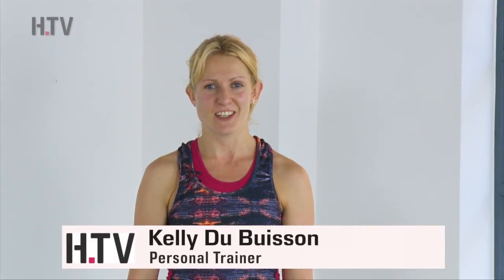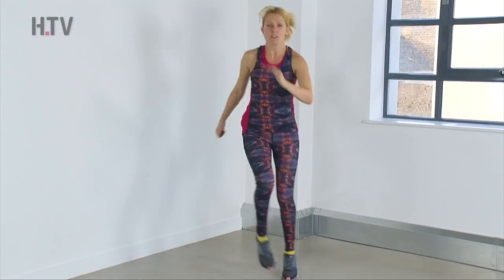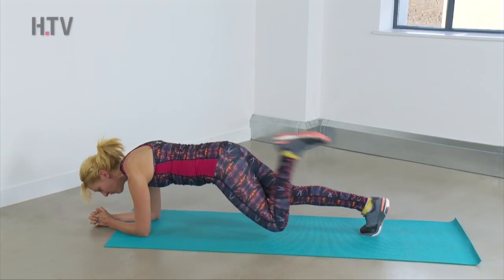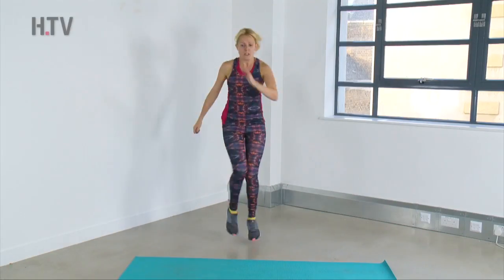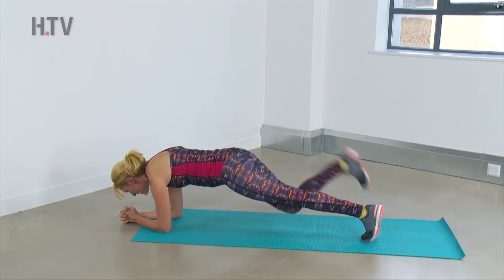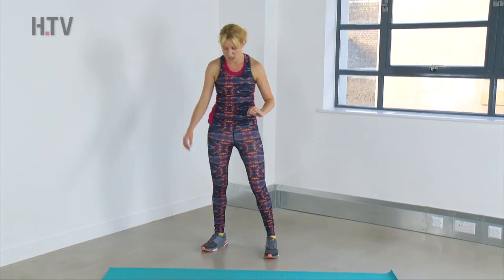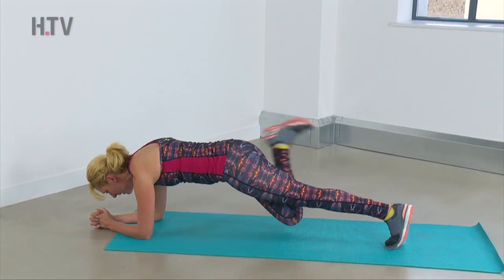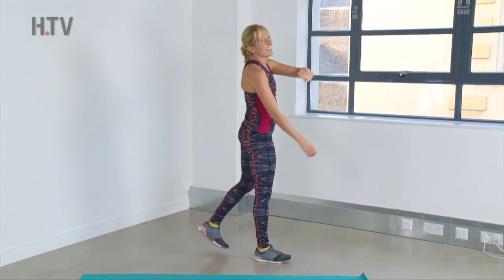30 Day HIIT Challenge | Legs | Day 15 | Healthista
You are half way through Healthista's HIIT challenge and we are back to legs on day 15.

Your chance to WIN!
We’re giving away over £350 health and fitness prizes to celebrate the launch of Healthista’s Lean Energy programme and health products. All you have to do for a chance to win is share your favourite Healthista 30 day HIIT challenge video on any social media channel. Mention @HealthistaTV with the hashtag HealthistaBody and follow us so we can see your entry. Good luck!